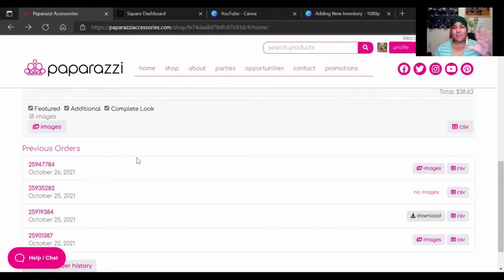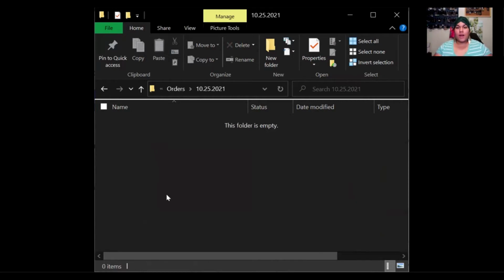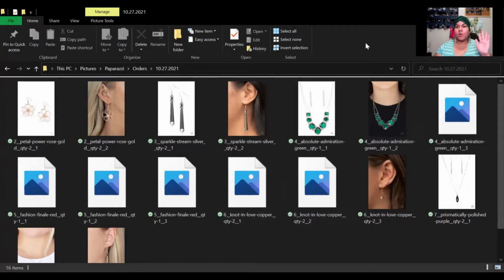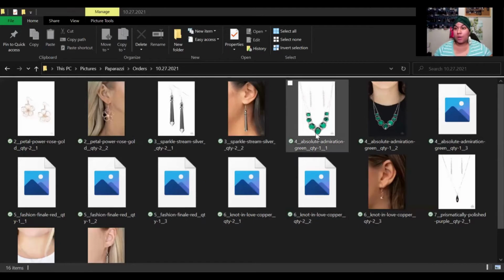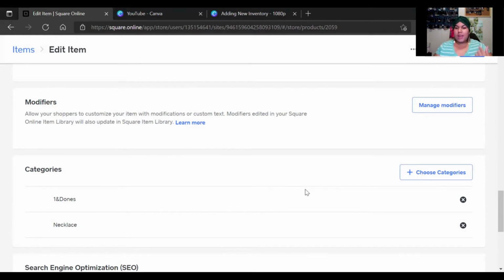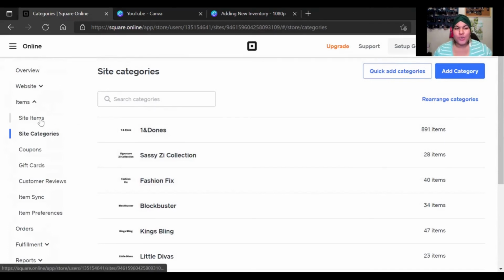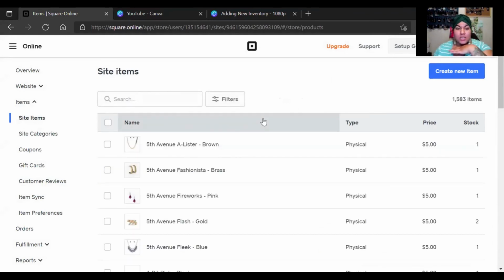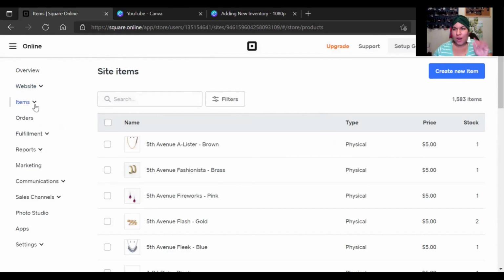Adding Images and More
Hey Sassy Lovers,
Today I explain how to add images from Paparazzi Accessories to your Square Online website. I also add some tip and tricks on bulk editing.